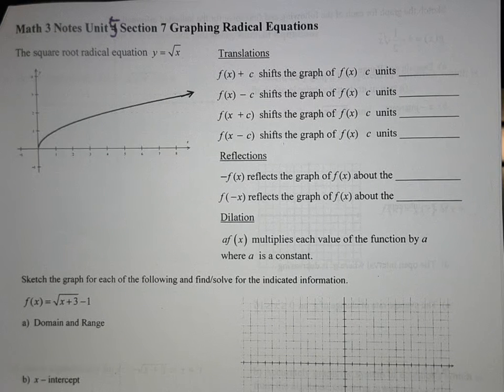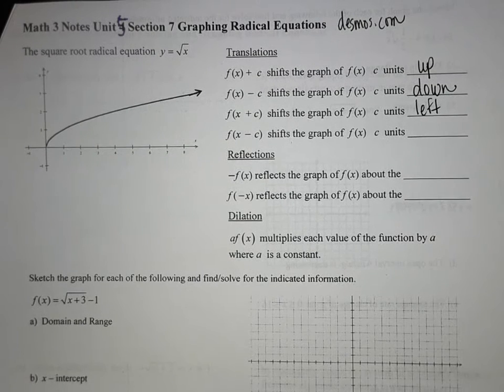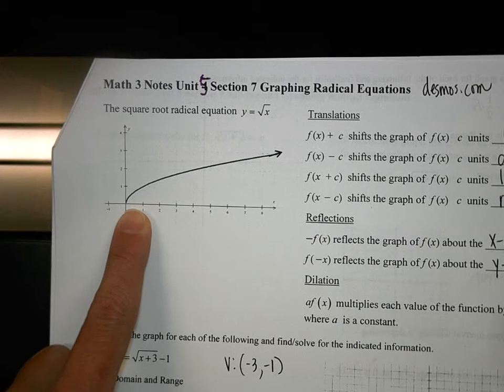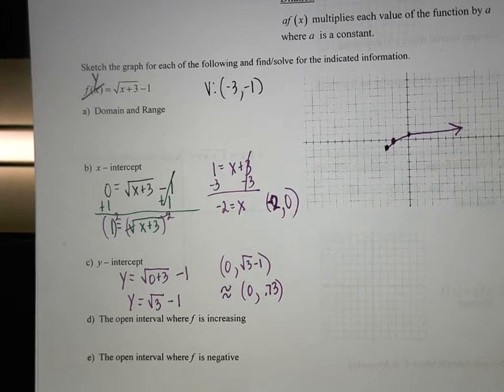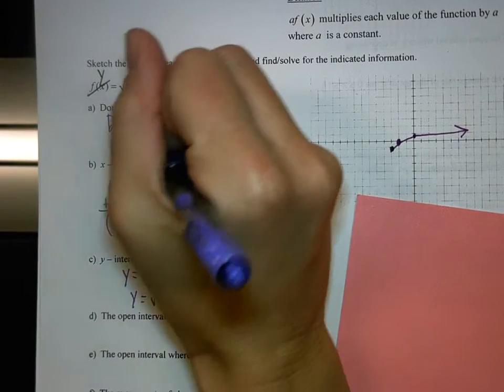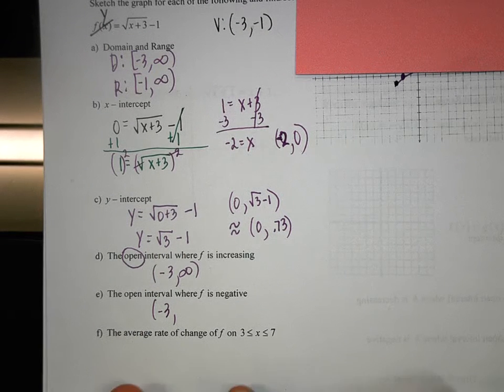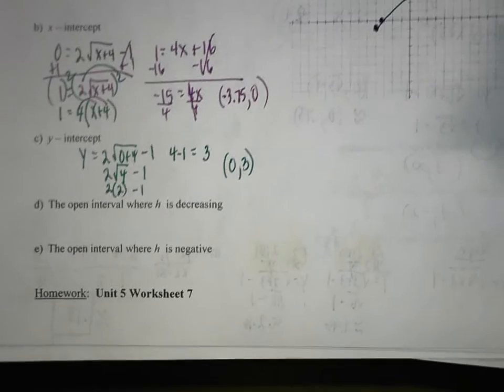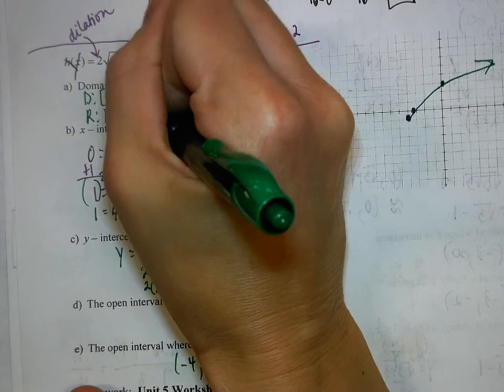Math 3 Notes Unit 5B Section 7 Graphing Radical Equations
Graphing Radical Equations